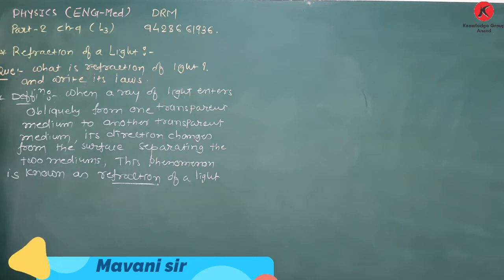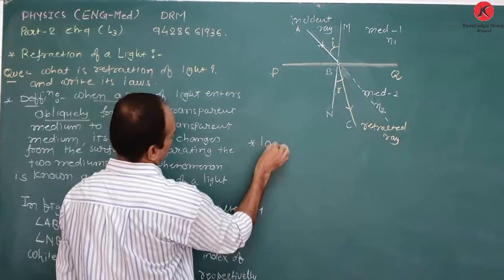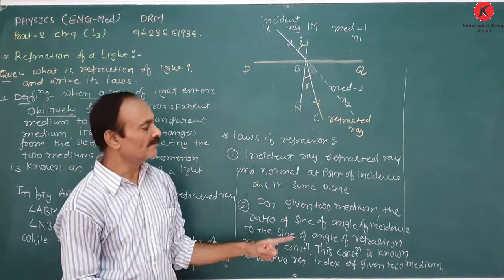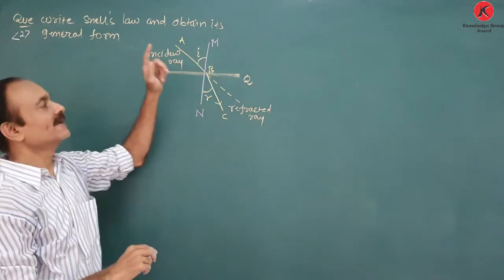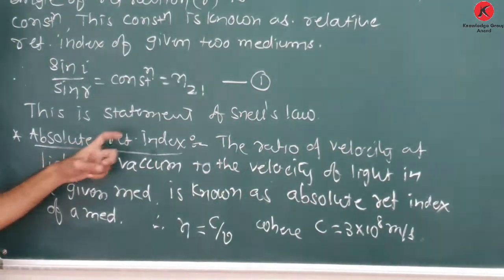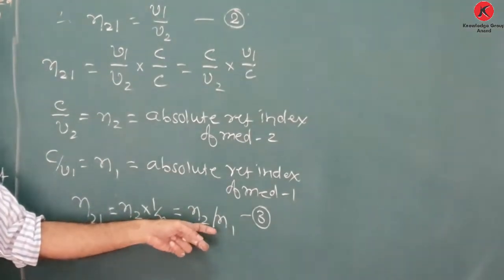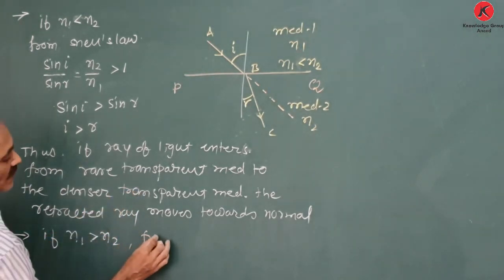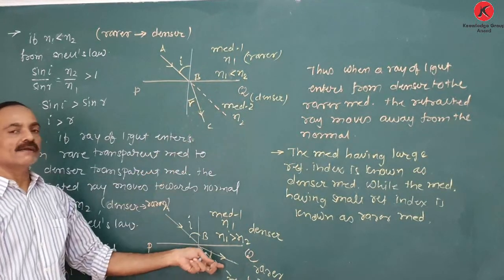Class 12 Eng. Med. - Physics : Chap : Ray Optics